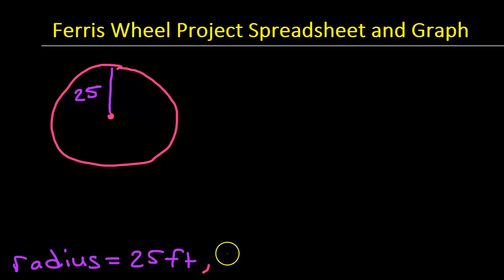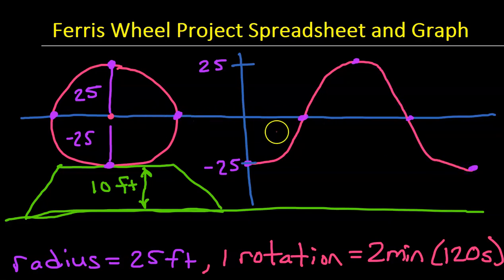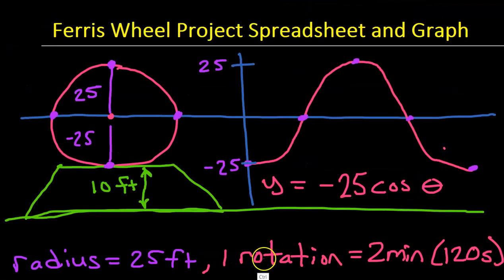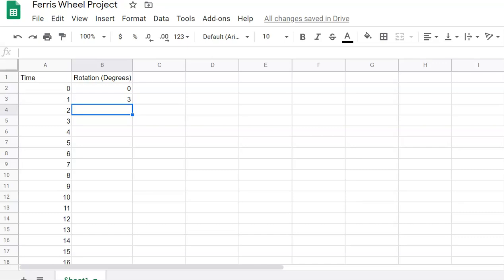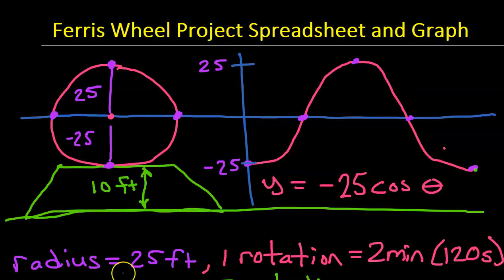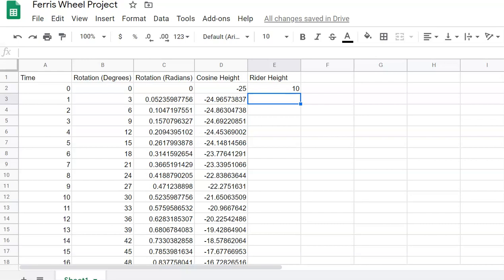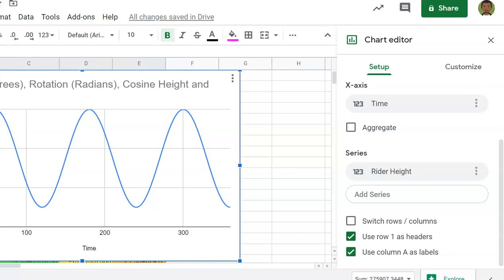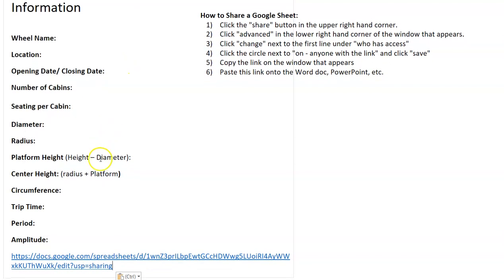Ferris Wheel Project Spreadsheet and Graph